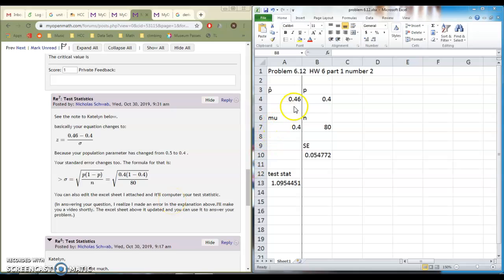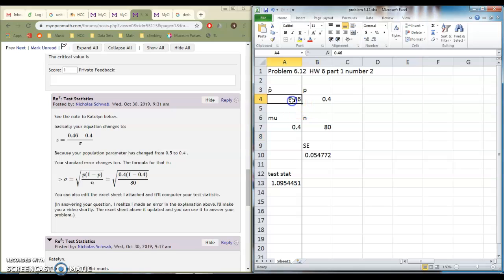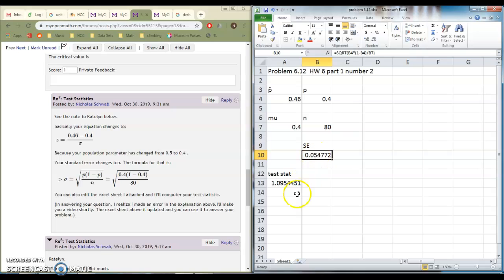Problem 6.12 with different numbers